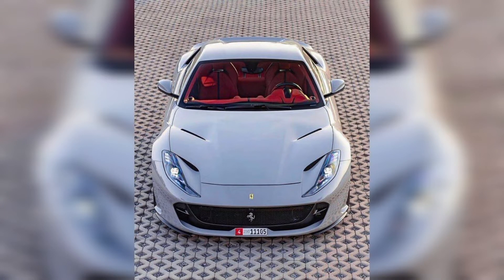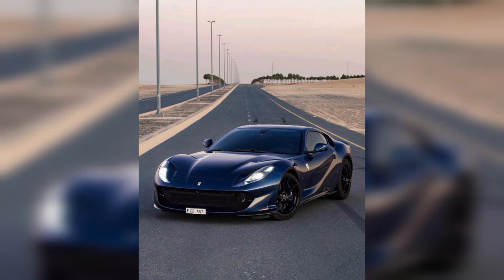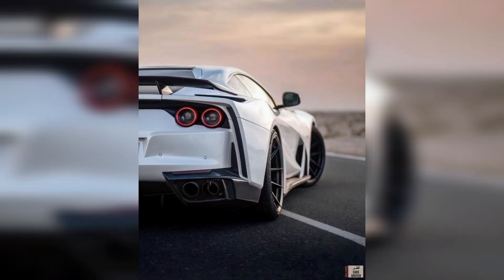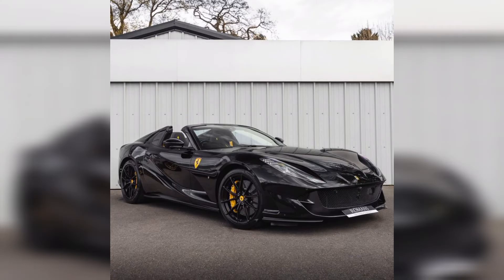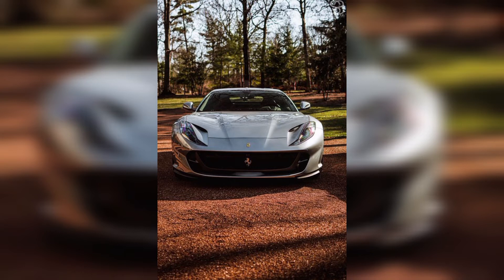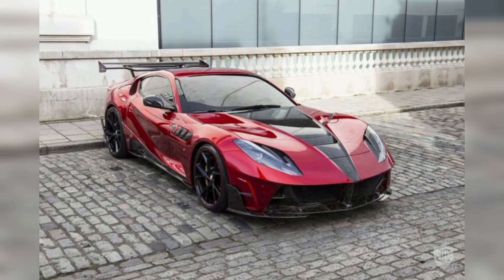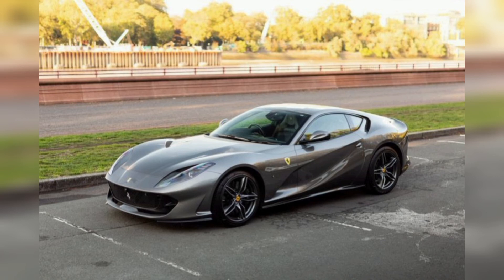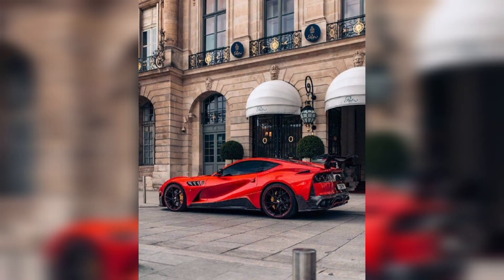New Ferrari 812 GTS Superfast - Amazing and Fastest car in the world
hi guys in this video we are showing you most beautiful and expensive Ferrari 812 superfast car. this car is sports car having a 2seats with 2doors,  price is almost $300,00 .horsepower 788hp.they have a good speed and sound. if you like our videos please do like and subscribe our channel.